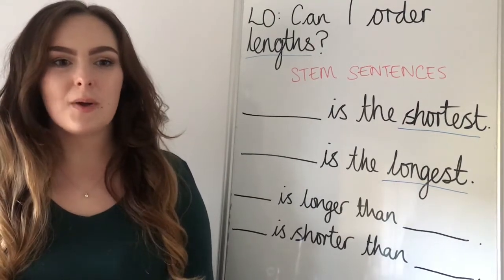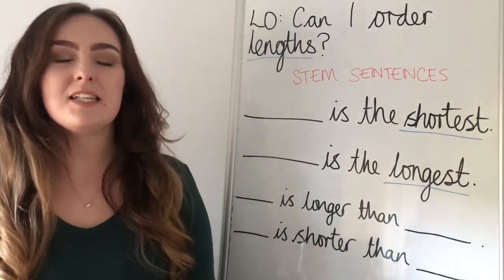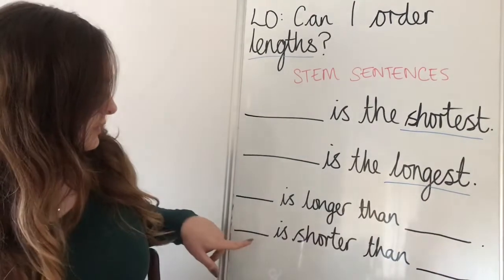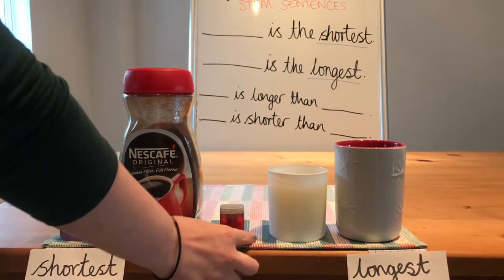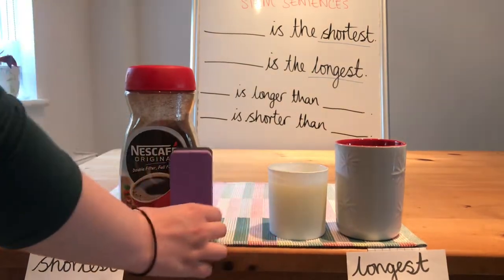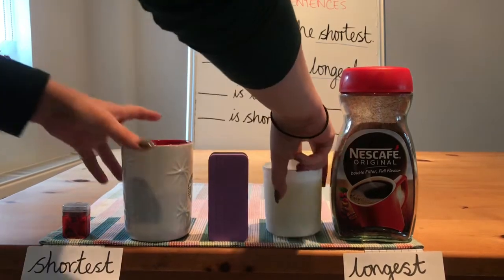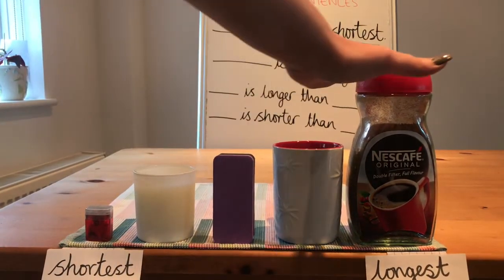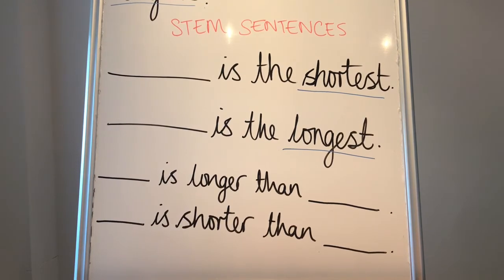Year Two Maths- Week Two Lesson One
Welcome to Maths Monday!